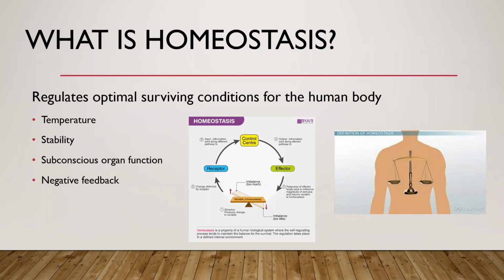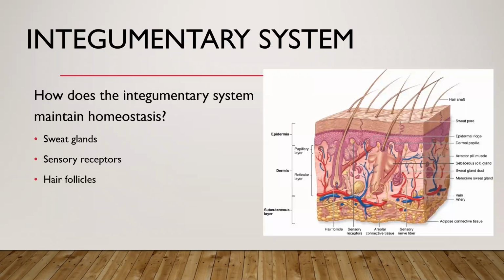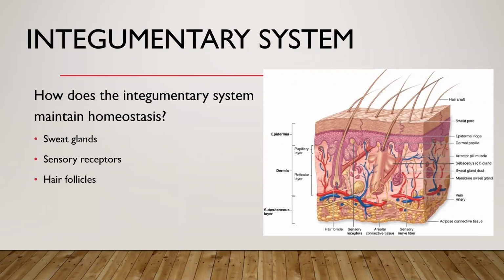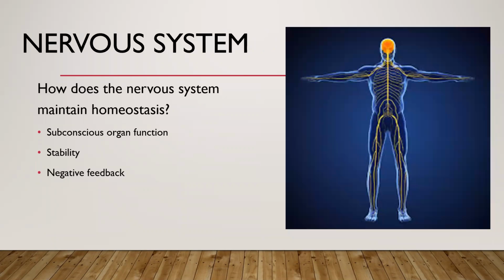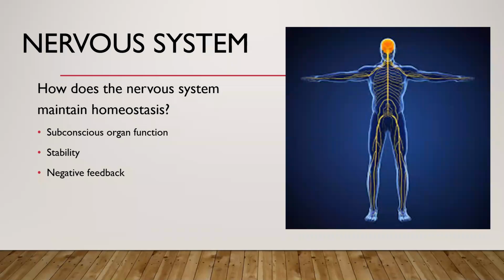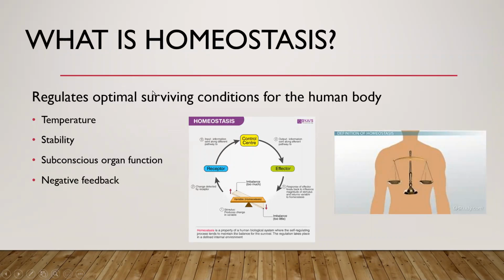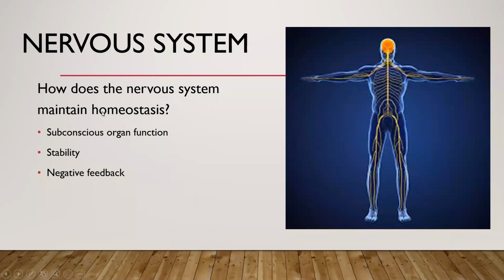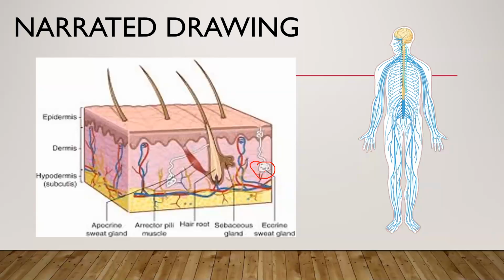Bio 162 final project